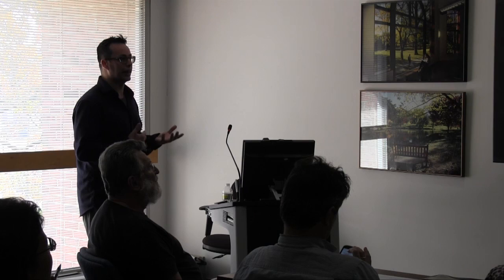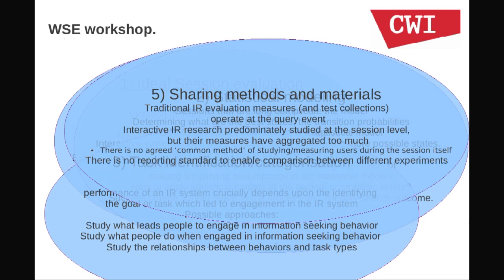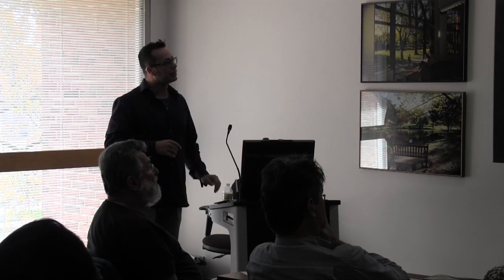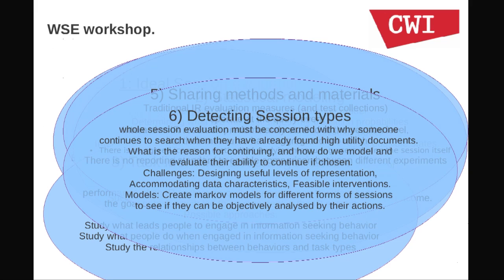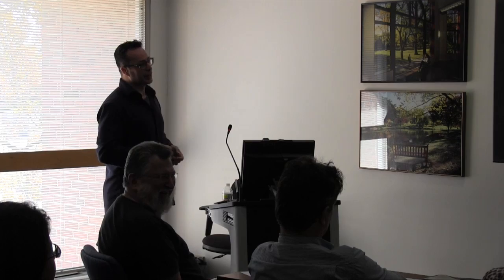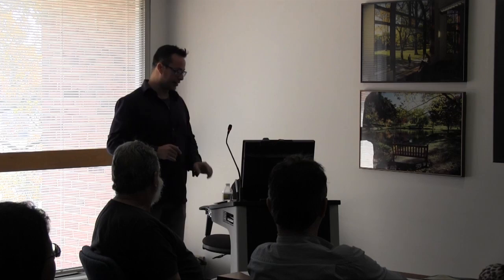Corrado Boscarino - Modeling Cognitive Process of Information Access (IA)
Information access (IA) is foremost a cognitive activity often, but not exclusively mediated by information retrieval (IR) technologies: in order to explore "informationscapes", users deploy a wide range of strategies, accessing and comparing information from different sources. Understanding how IA relates to the underlying task that we ultimately aim to support requires inferring the dynamics of cognitive states from a user's interactions with these different systems: we can only access a user's cognitive states through the lens of their interactions with a system.